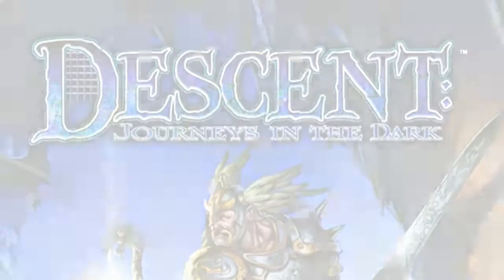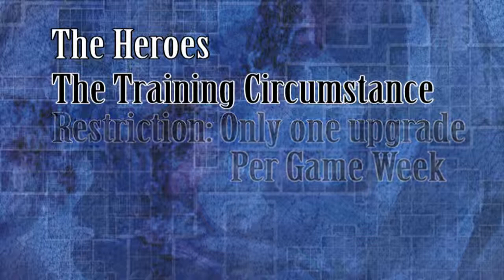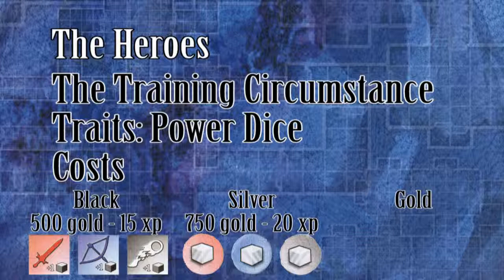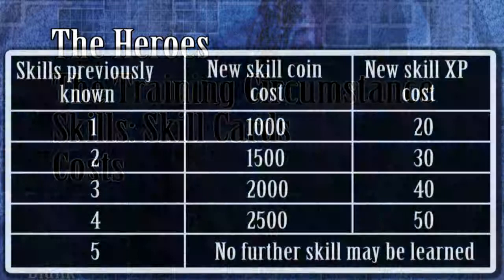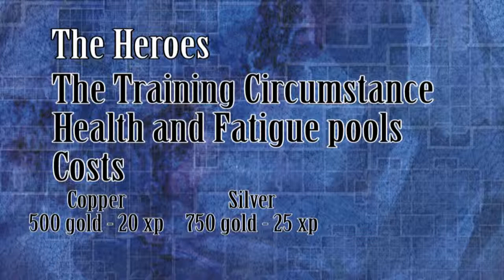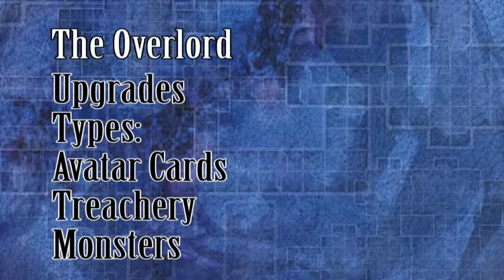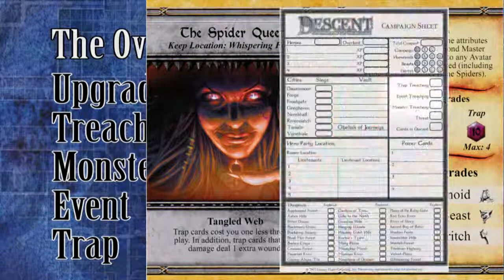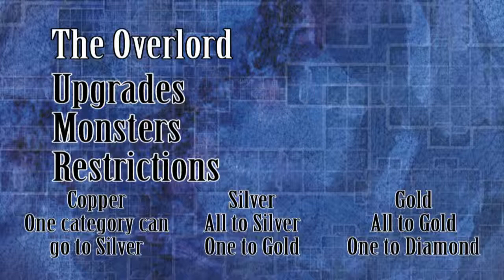Descent: The Road to Legend - 10 - Upgrades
Part 10 of the video series intended to offer a complete explanation for how to play Descent with The Road to Legend by Fantasy Flight Games.